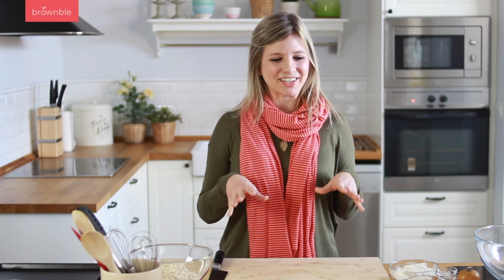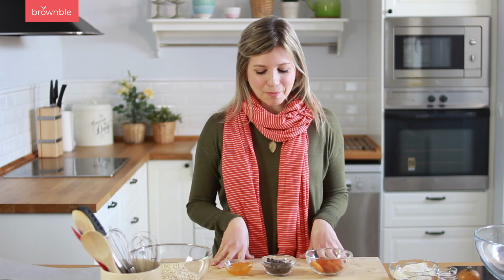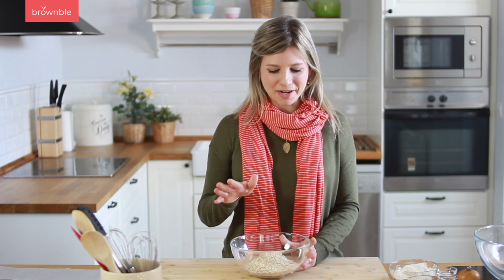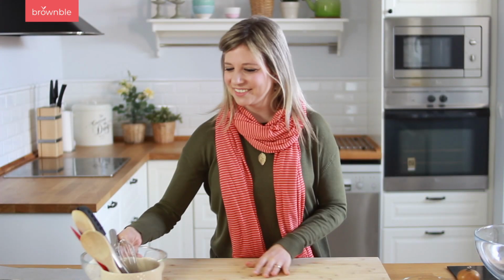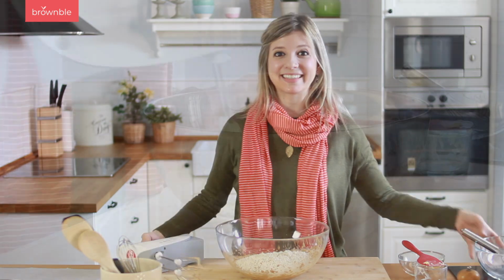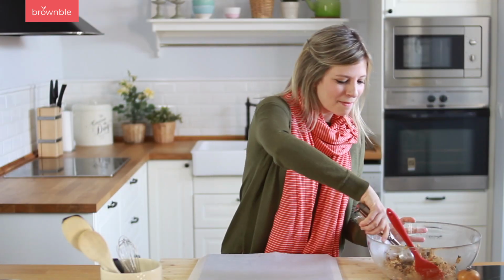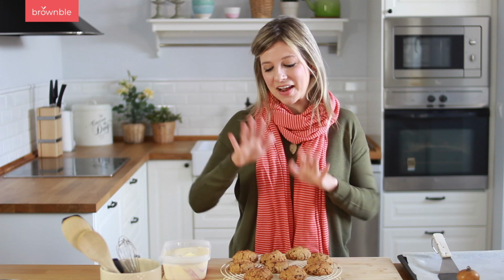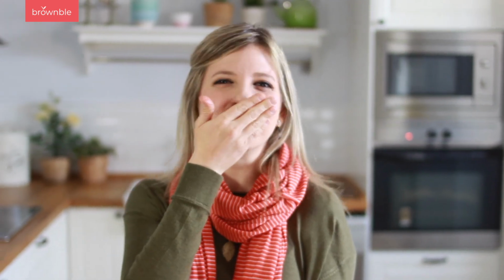Easy Vegan Dessert Recipe: Vegan Apricot Chocolate Chip Oatmeal Cookies and Ice Cream Sandwiches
Today we're making delicious vegan oatmeal cookies mixed with vegan chocolate chip cookies, mixed with the delicious flavor of apricots, mixed with vegan ice cream sandwiches! Yowza! It makes it a perfect Valentine's Day recipe to share with a loved one and also the perfect vegan food gift. This vegan dessert recipe is perfect for when you want to make something quick and easy, and in under a minute you can transform these delcious vegan cookies into ice cream sandwiches using your favorite non-dairy ice cream.